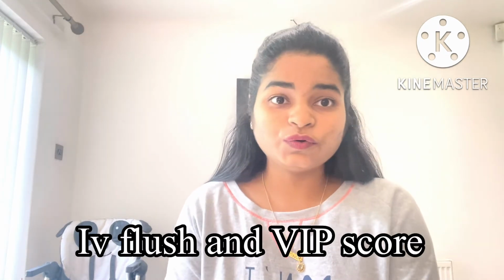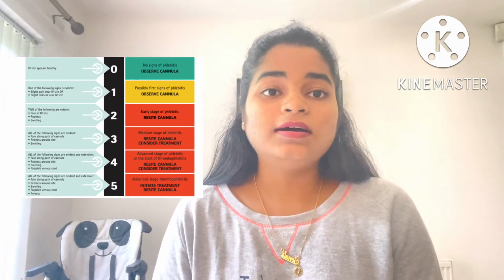Introduction to OSCE Part- 2// 5 to 10 stations //ukvlogs